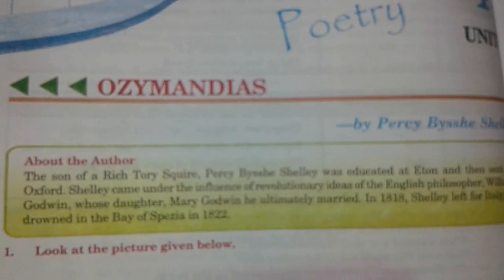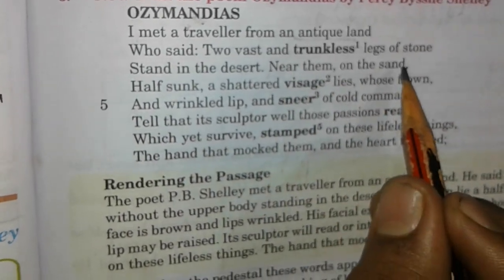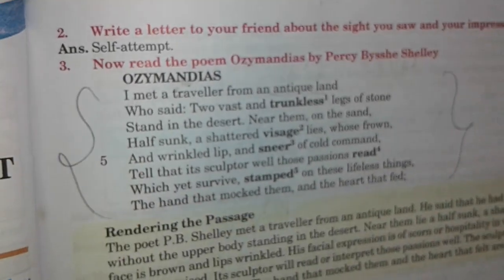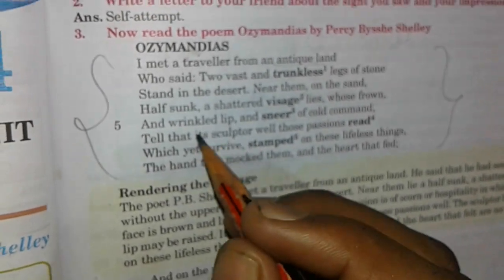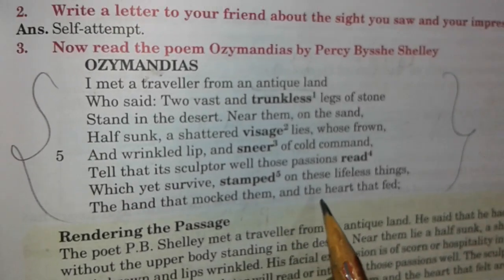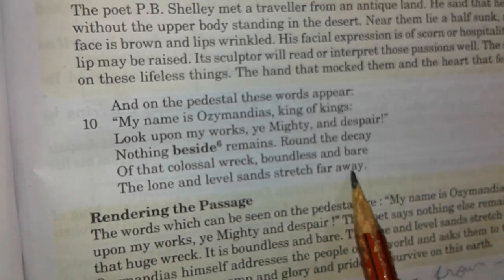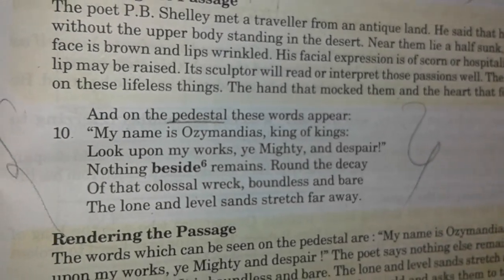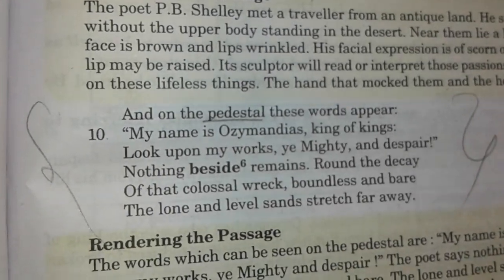Class 10 literature poetry ch 4 "OZYMANDIAS " explanation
Explaining with difficulties word and by speaker